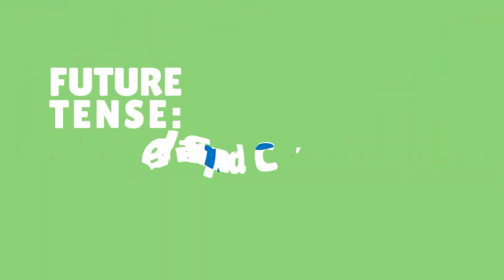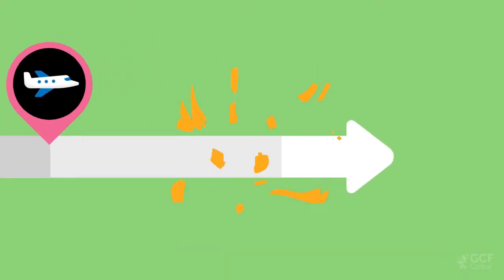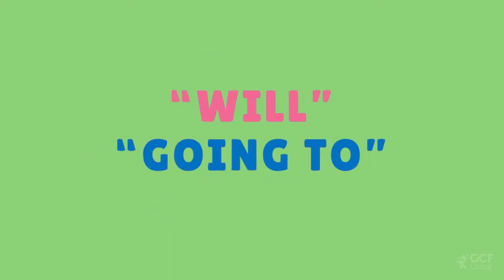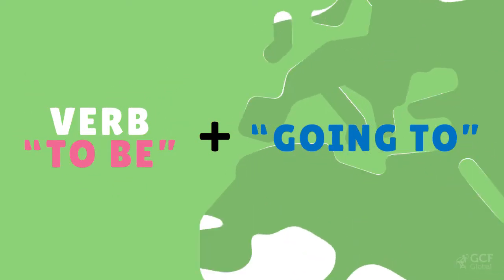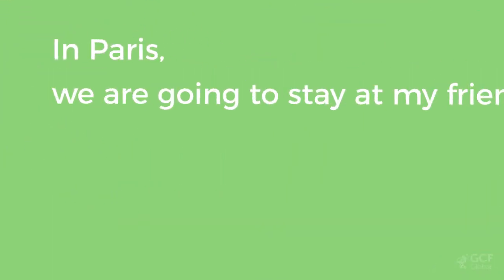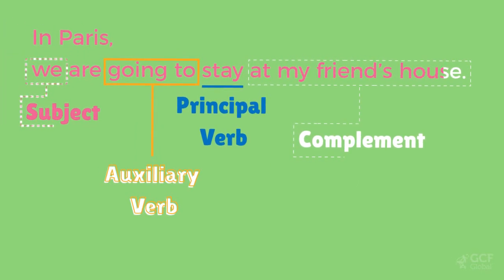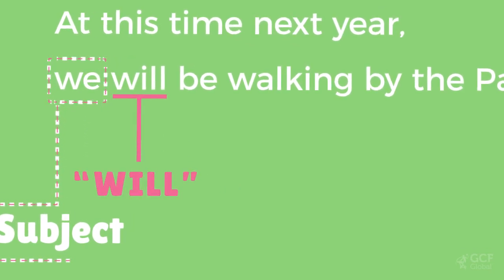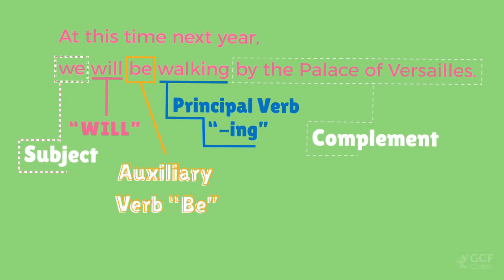How to use future simple and future continuous | Gramática en inglés